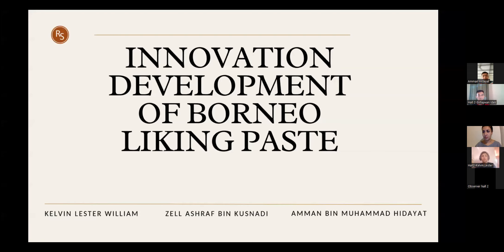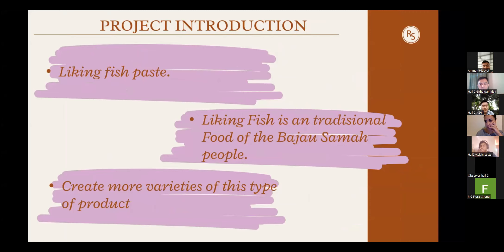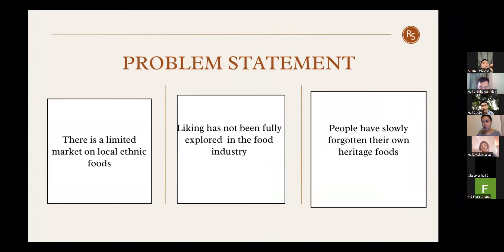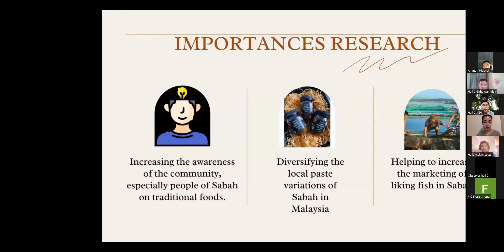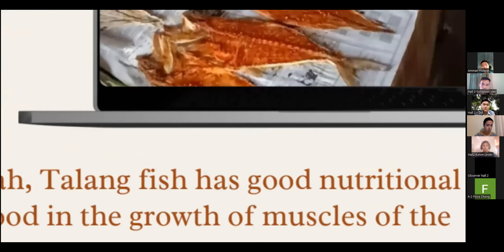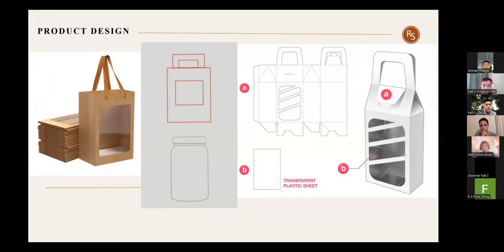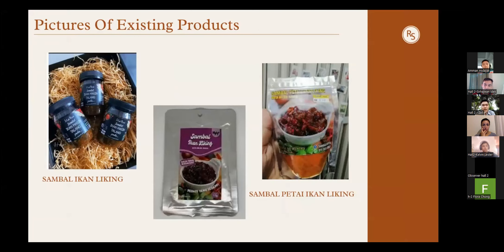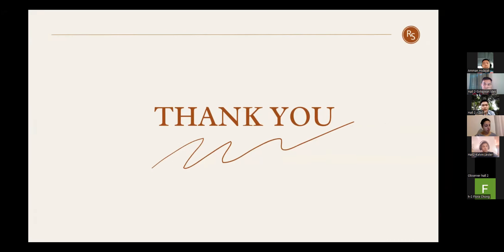Dried Salted Fish Paste by Kelvin Lester, Zell Ashraf & Amman Hidayat (Recorded conference slot)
A special type of dried salted fish that is famous in Kota Belud, Sabah, known as “Liking” is a local favourite. However, due to several factors, it can be hard to obtain and its consumption must also be restricted for health purpose despite being a favourite dish. Hence, a paste for fried rice of Liking favour was developed in order to satiate people’s appetite for the taste of the dish.